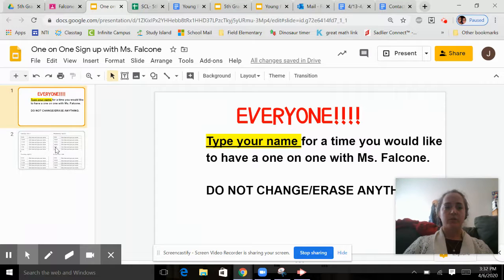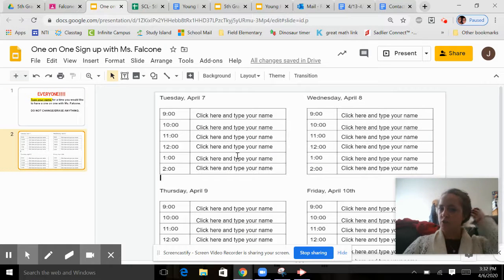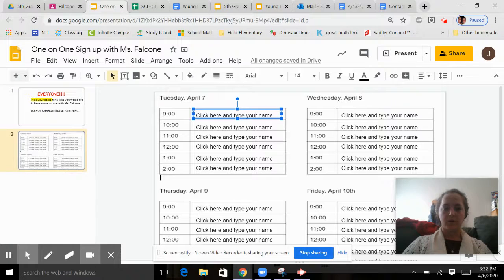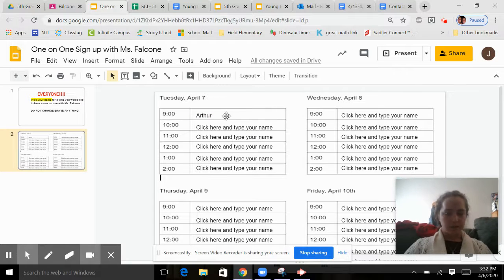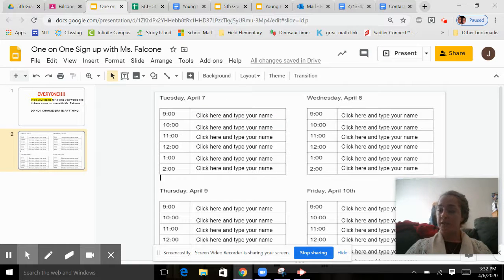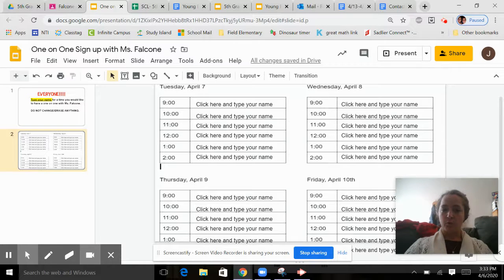One on One sign up directions